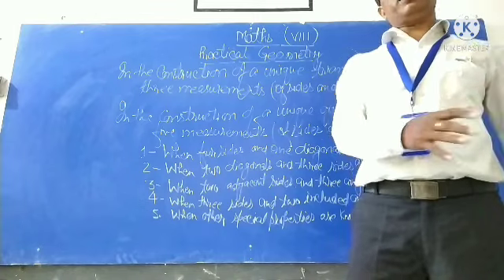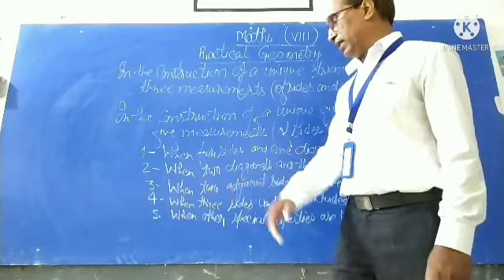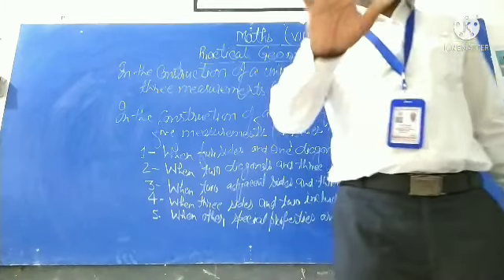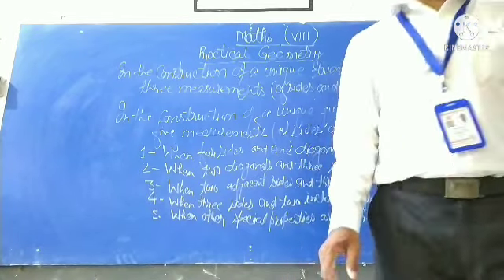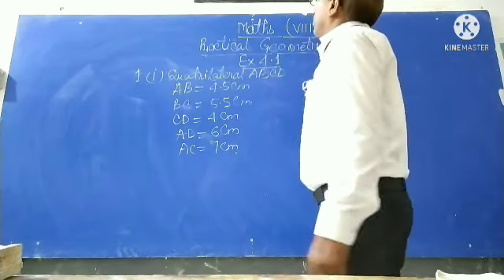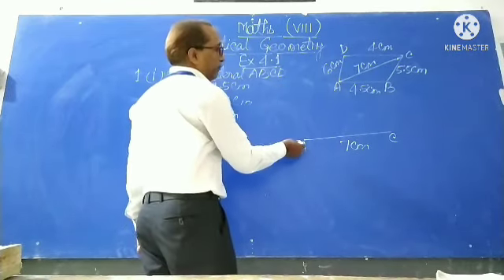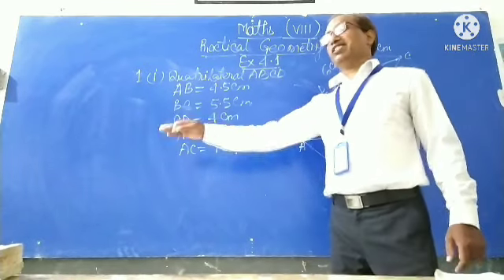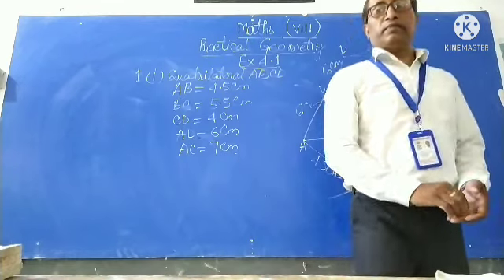Class-8 (Lesson-4 Practical Geometry)